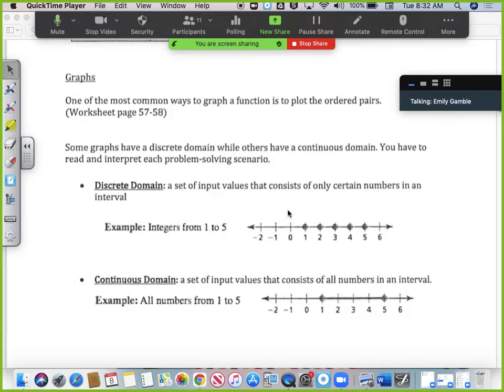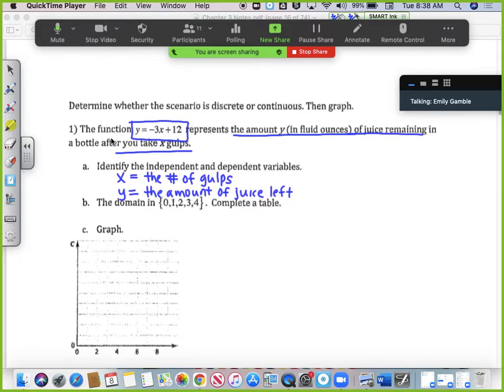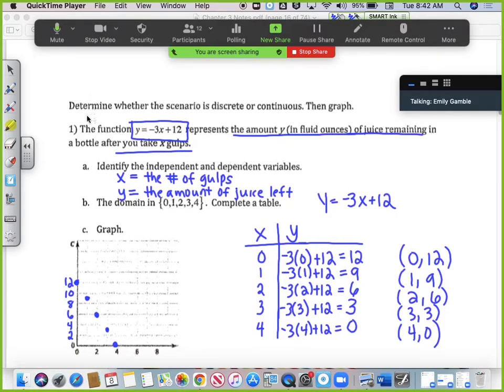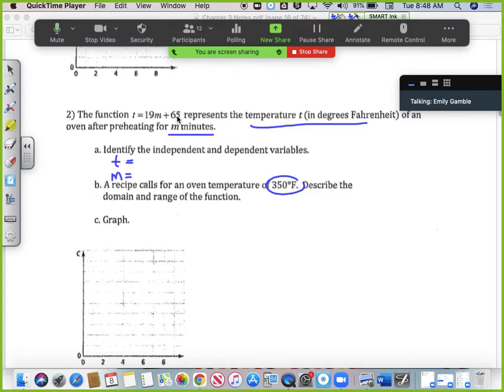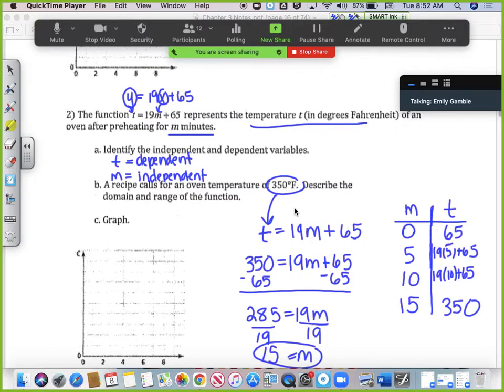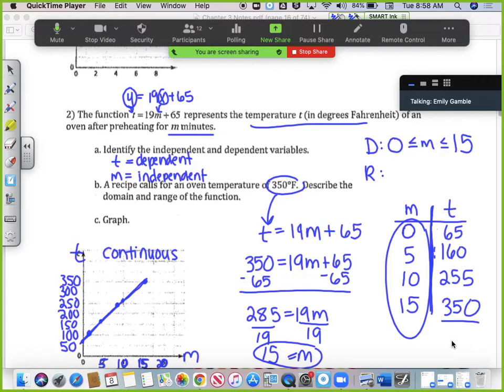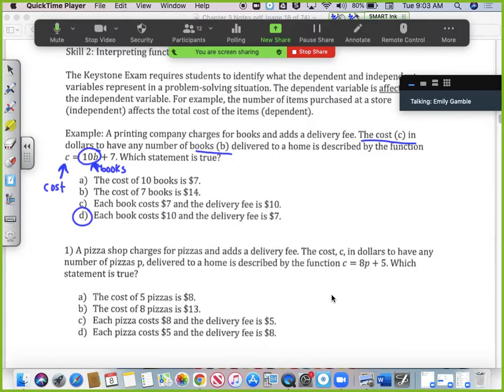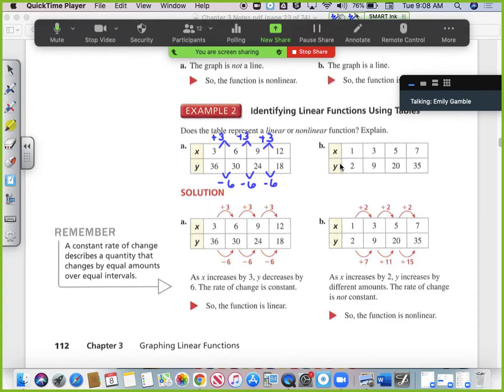Algebra 1: Section 3.2 part 2